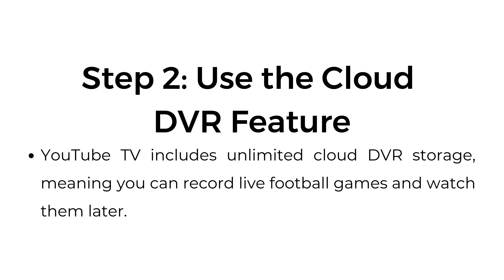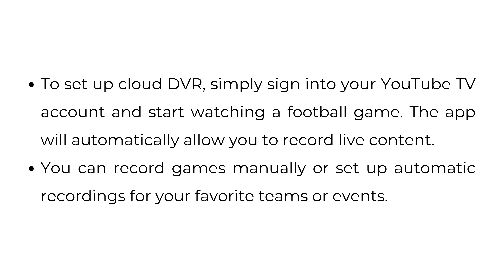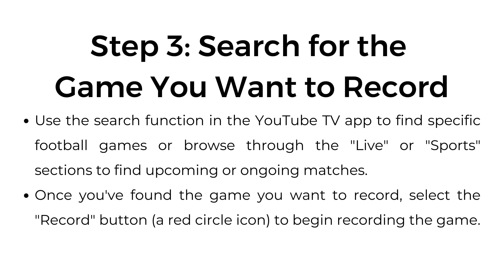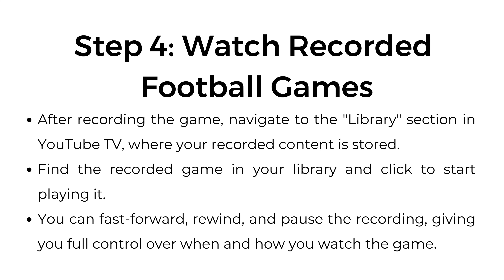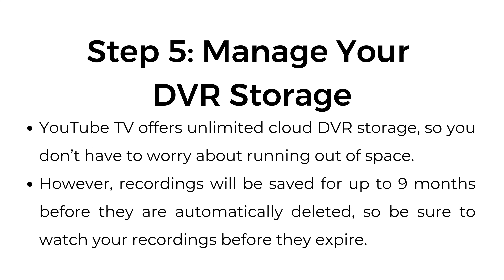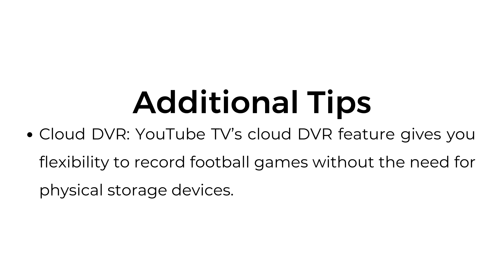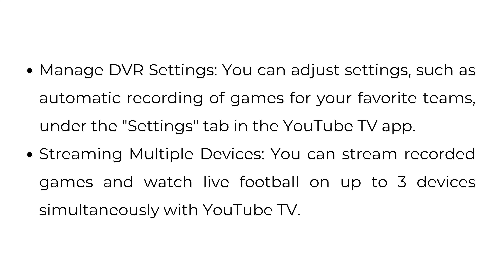How to Watch Live Football on YouTube TV Using DVR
In this video, we show you how to watch live football on YouTube TV using the Cloud DVR feature.

00:00 Introduction
00:03 Step 1: Subscribe to YouTube TV
00:18 Step 2: Use the Cloud DVR Feature
00:42 Step 3: Search for the Game You Want to Record
00:59 Step 4: Watch Recorded Football Games
01:18 Step 5: Manage Your DVR Storage
01:33 Step 6: Stream Live Football and Record Simultaneously
01:46 Additional Tips